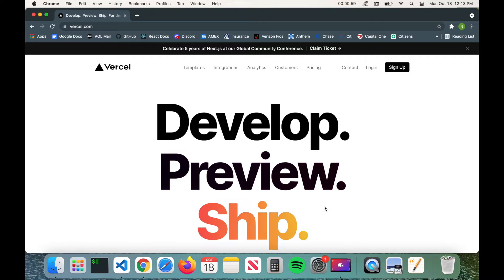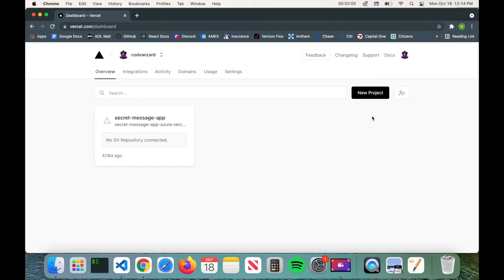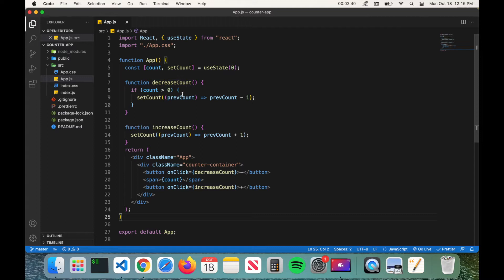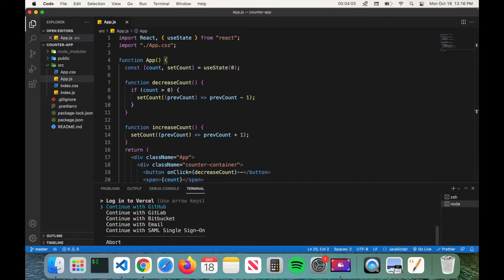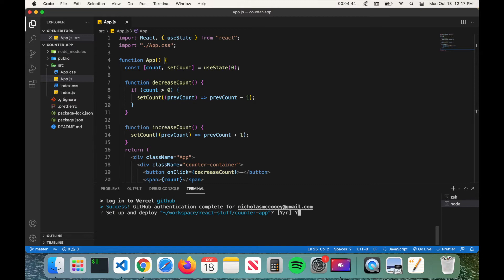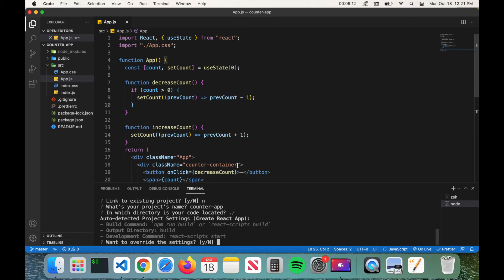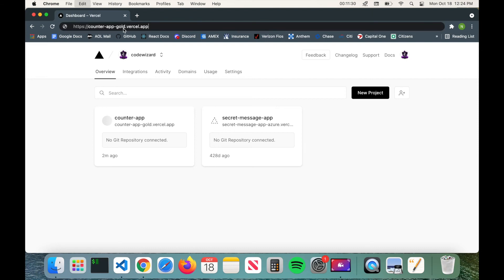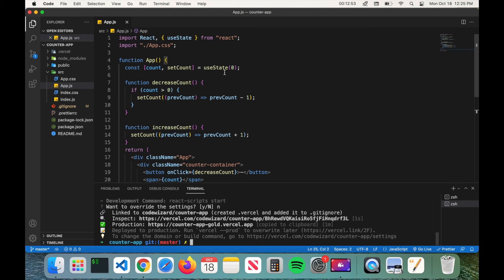How to Deploy a React App to Vercel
In this video I will show you how to deploy a React app to Vercel. Vercel allows you to easily deploy a front end React application with zero configuration so you can share your project with everyone. We will use Vercel’s CLI in our project to deploy from the terminal in VS Code.

Easy steps to deployment:
1. Create a vercel account
2. Open a new terminal in VS Code or other editor. Make sure you are in the root directory of your project and type: “sudo npm i -g vercel”
3. Type: “vercel” in the terminal
4. Answer the CLI prompt questions
5. Your application will then be built and deployed onto a https vercel domain